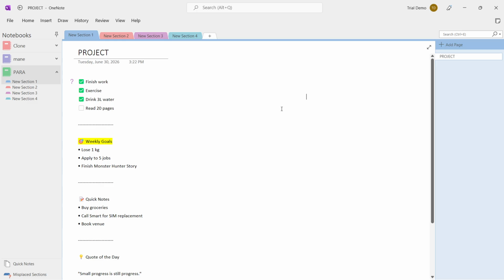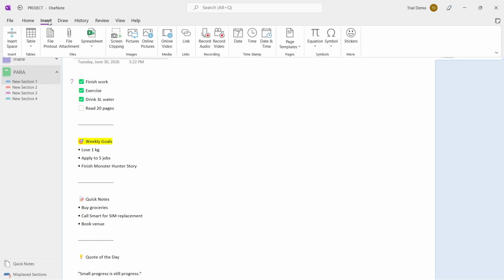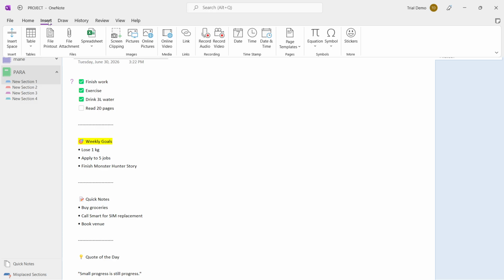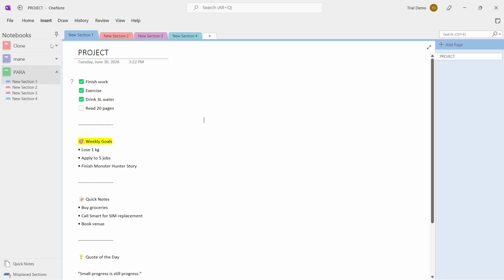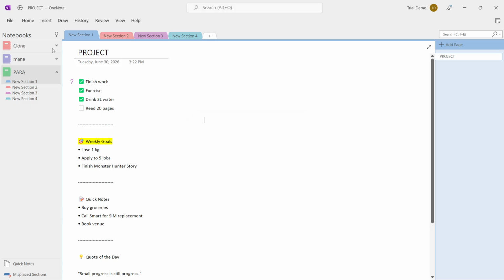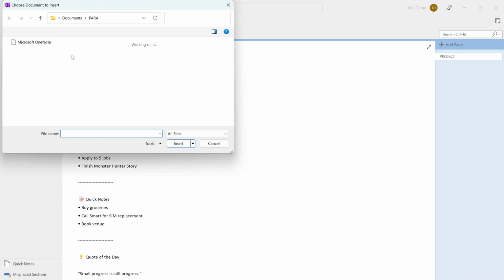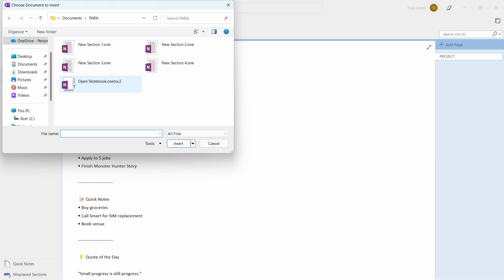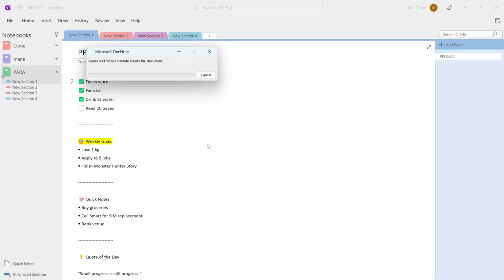How to insert and engage with file printouts in OneNote (Step By Step 2026)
How to insert and engage with file printouts in OneNote